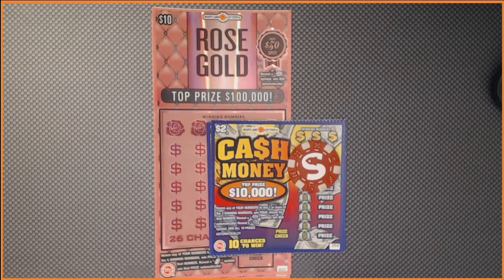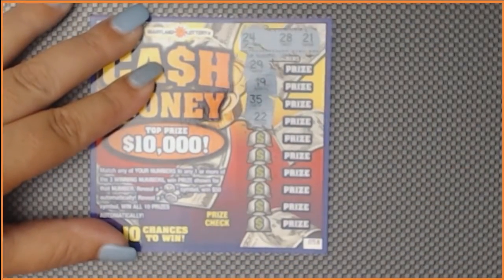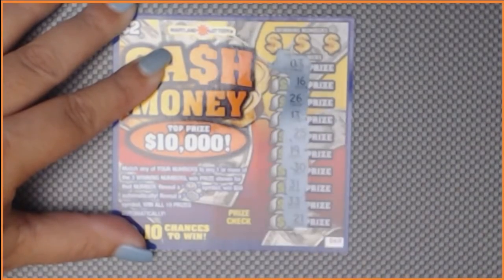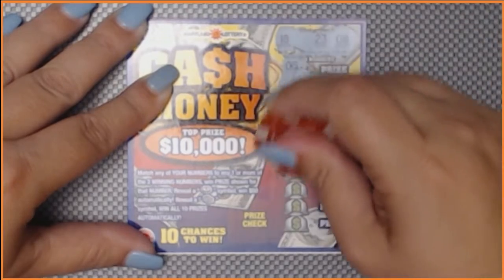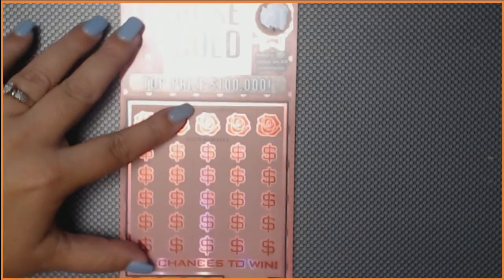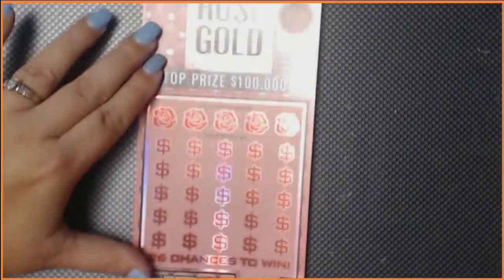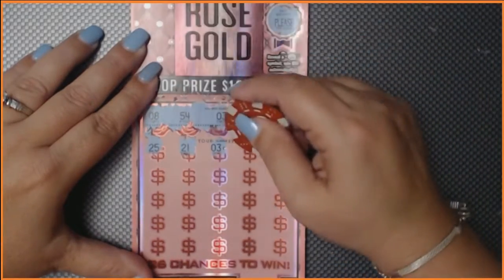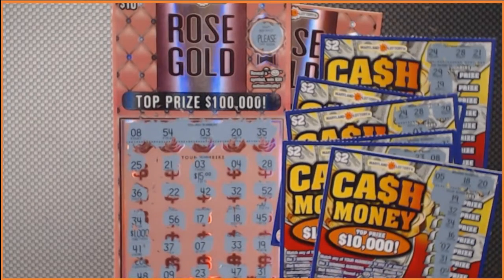MARYLAND LOTTERY TICKETS TICKETS TOO PRETTY TO SCRATCH THANK YOU @Mx Scratcher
Louisiana lottery ticket scratcher. If you decide to play. please play responsibly.

Fan mail with Mrs. Amanda
Mrs Amanda Matlock

All giveaways as of January 1, 2020 are free to enter. you do not need to be a subscriber( however your support of the channel by subscribing is greatly appreciated). any concerns about Giveaways can be found here;

if you need help with a gambling problem here is a help line number